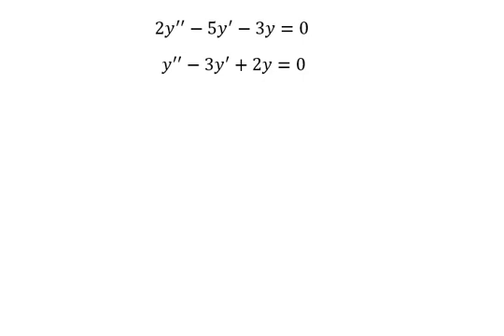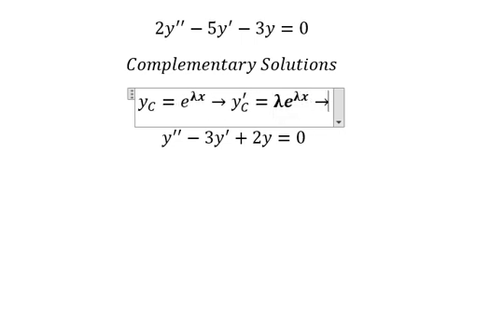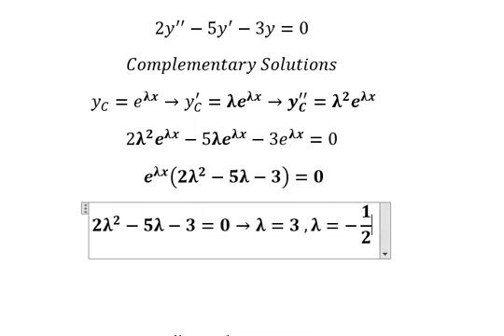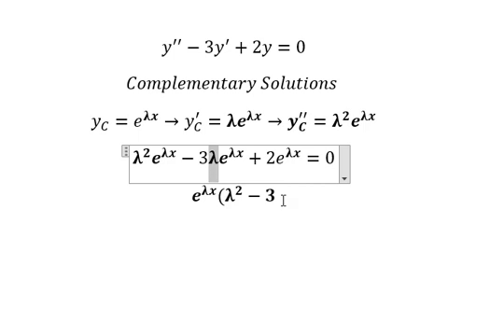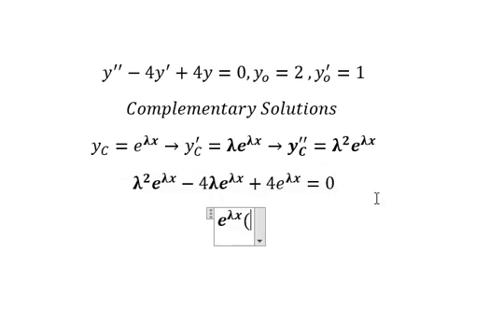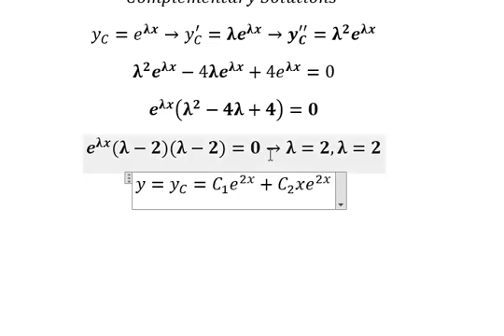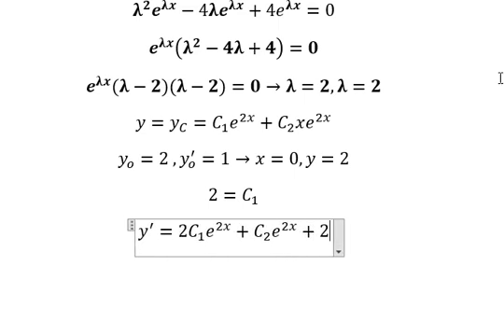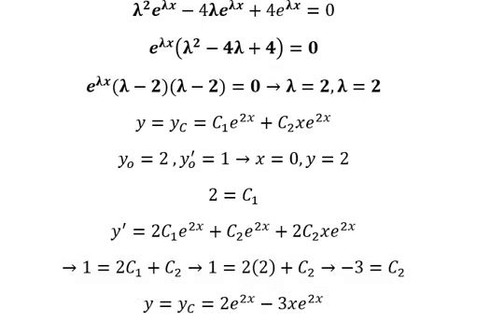Differential Equations: 2y''-5y'-3y=0, y''-3y'+2y=0, y''-4y'+4y=0, yo=2 ,yo'=1 - Complementary Sols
Here is the technique to solve 3 differential equations and how to find them in step-by-step